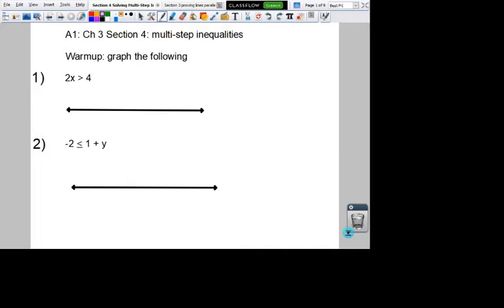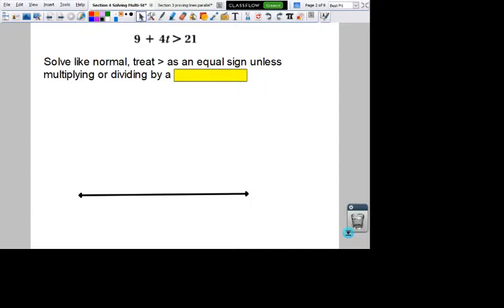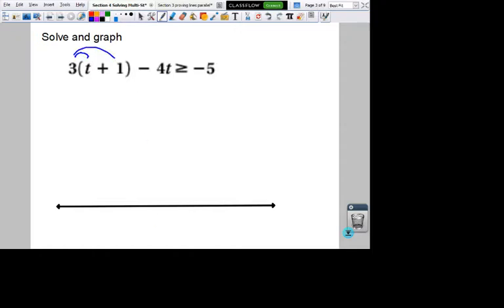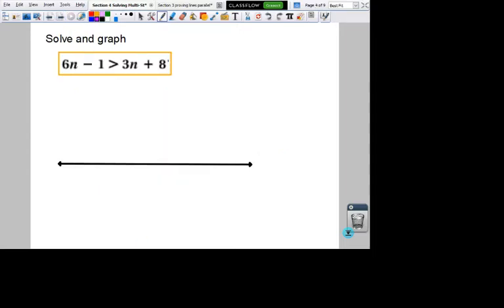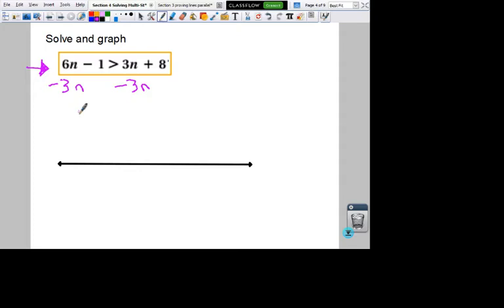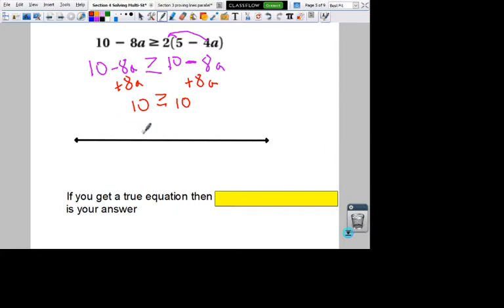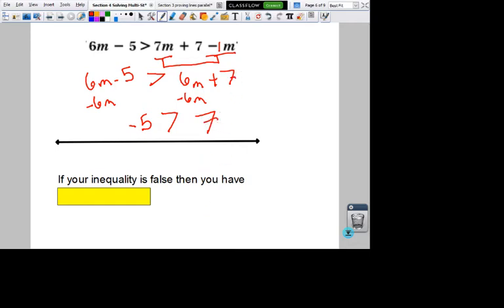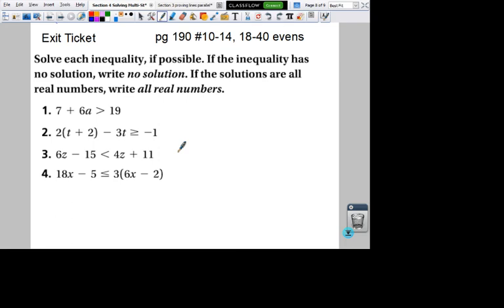Algebra 1 Chapter 3 Section 4